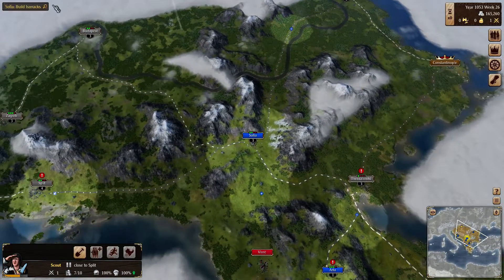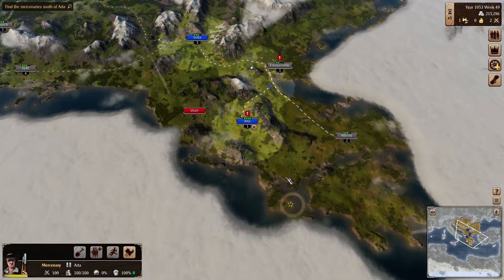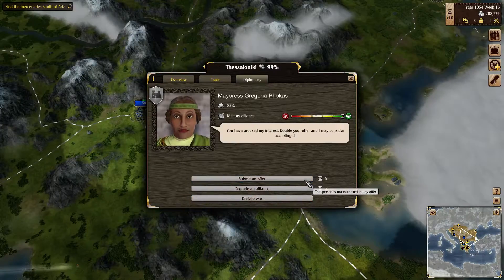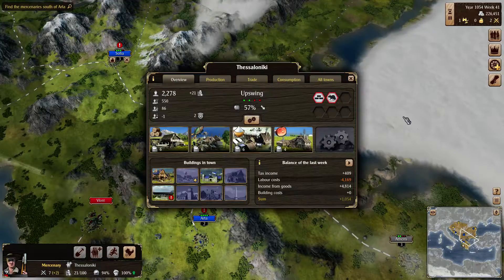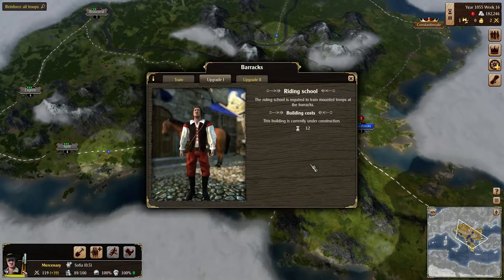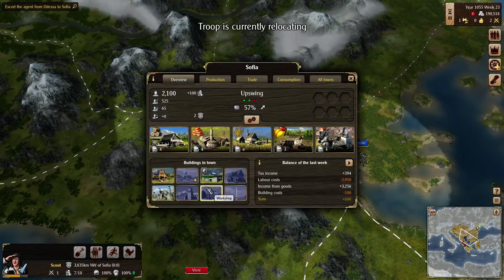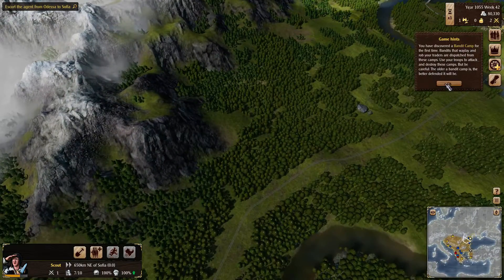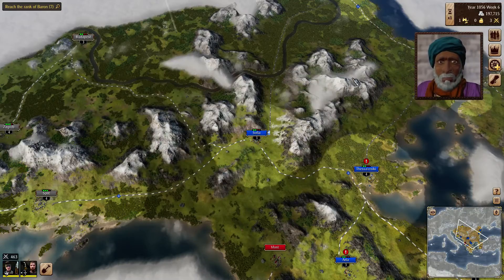Let's Play Grand Ages: Medieval - Campaign/Tutorial #4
Hi,
as a lover of strategy games I couldn't resist playing this game. We build an empire and focus on trade. What's not to love. This play-through will  be focused on the campaign/tutorial. Let me know what you think.